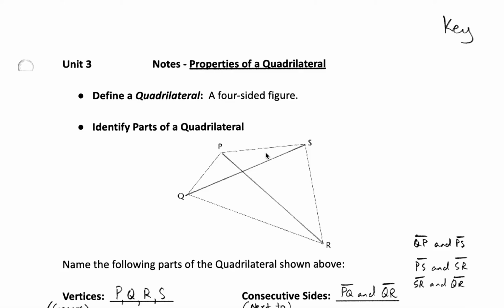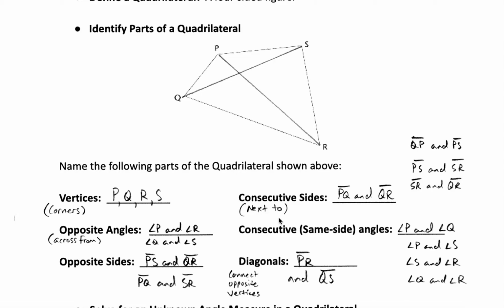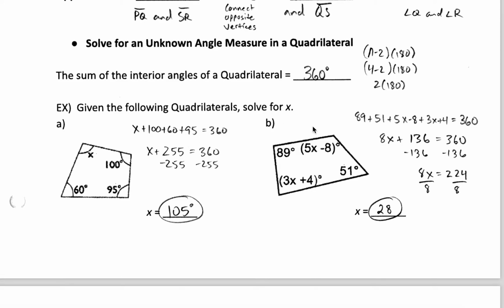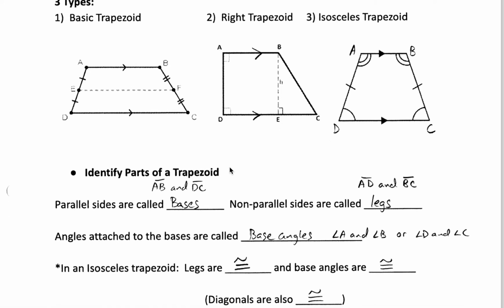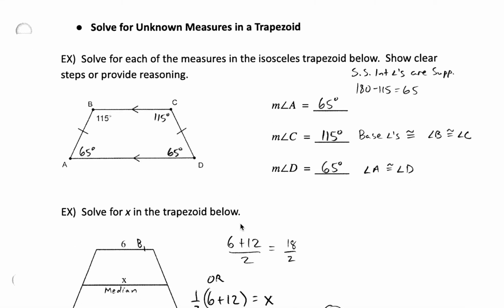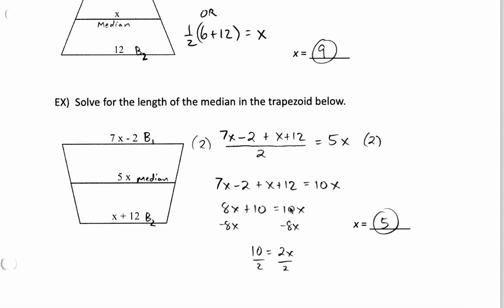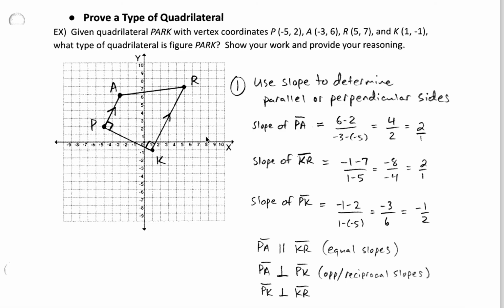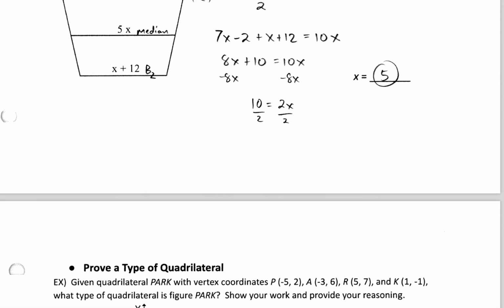Properties of Quadrilaterals and Trapezoids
Describe parts of a quadrilateral and use properties of quadrilaterals and trapezoids to solve for unknown measures.